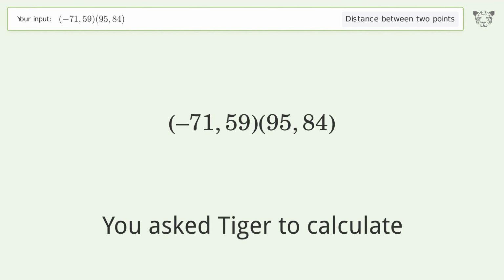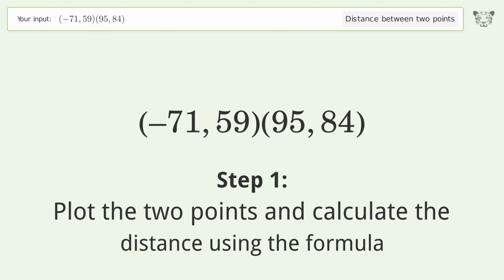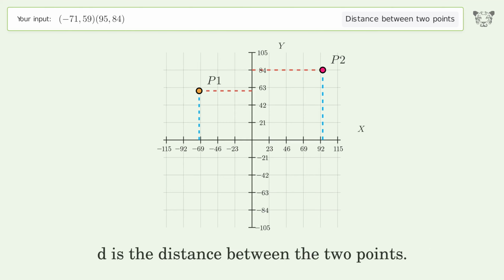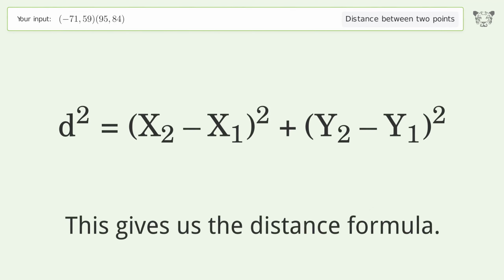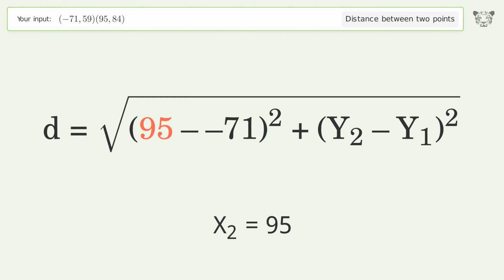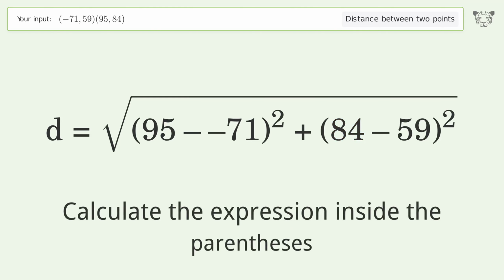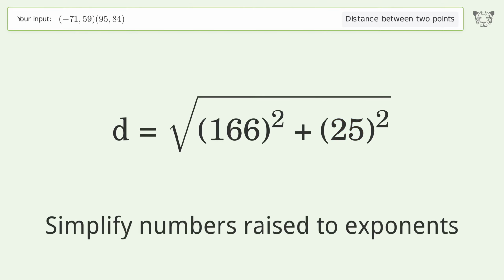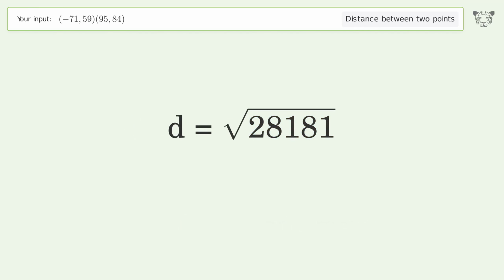Find the distance between two points p1 (-71,59) and p2 (95,84): Step-by-Step Video Solution